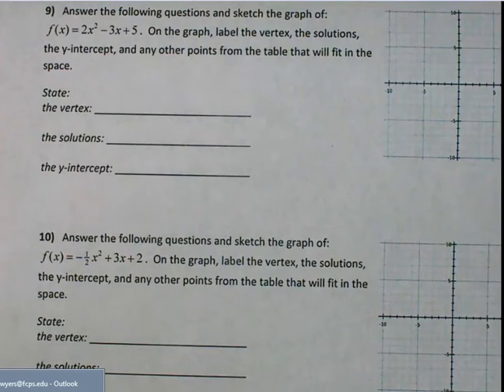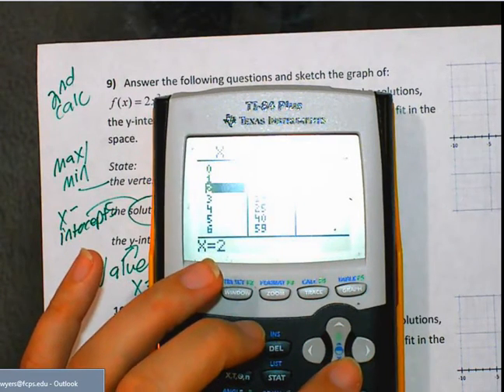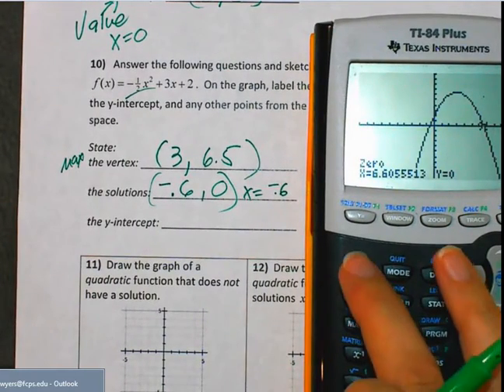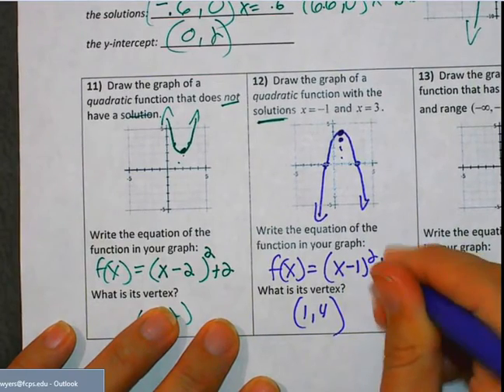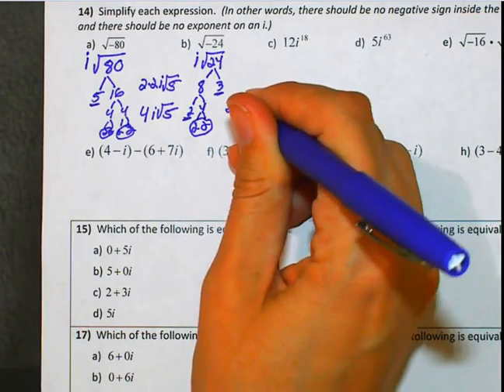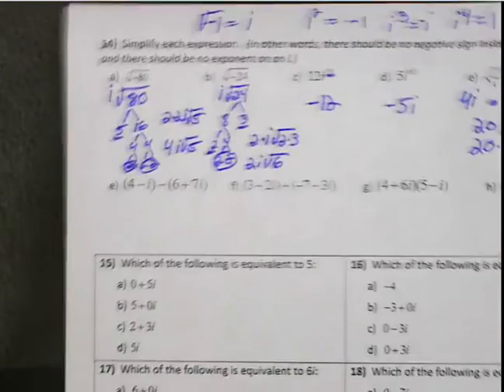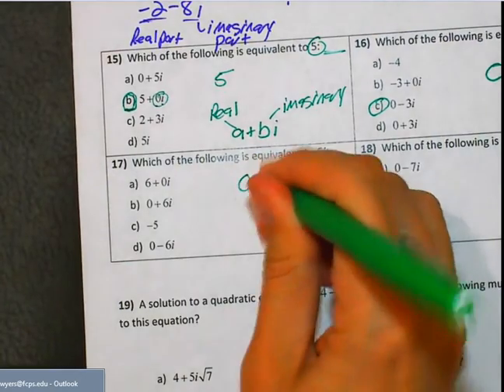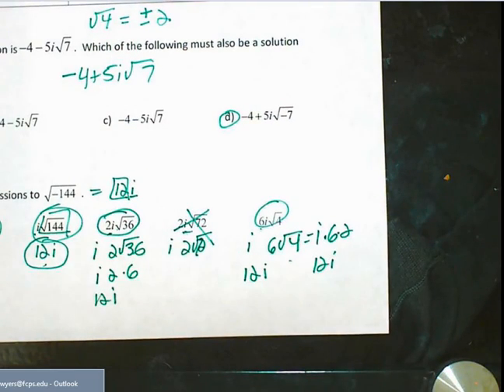Unit 3 Review Page 3 and 4